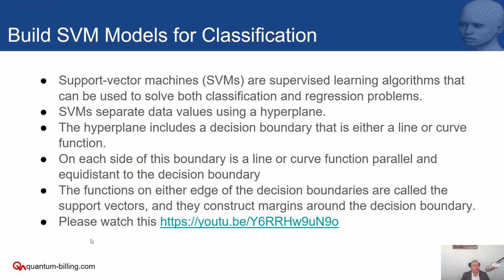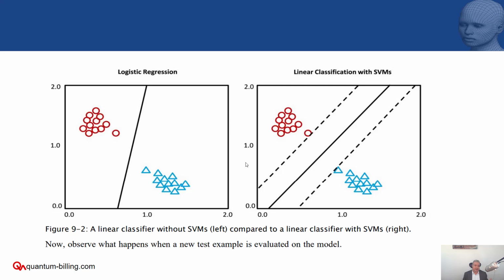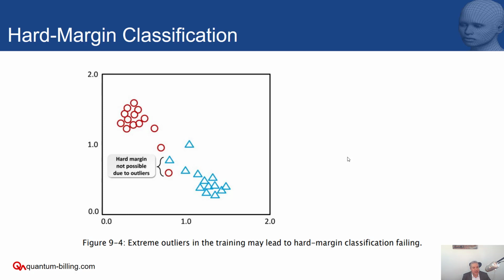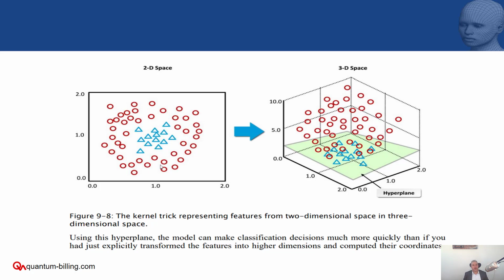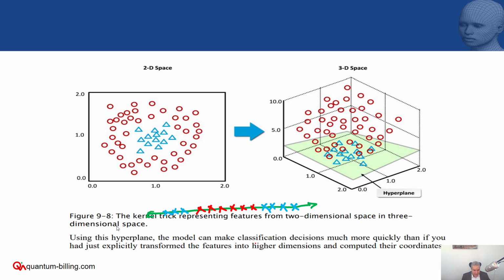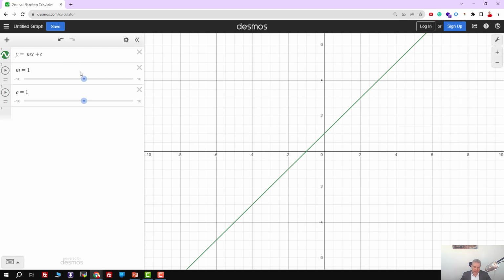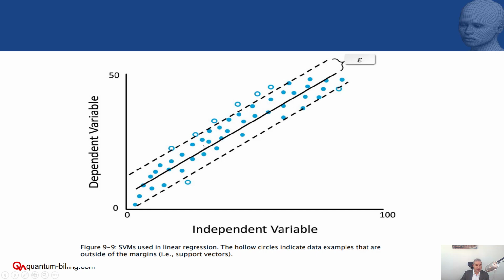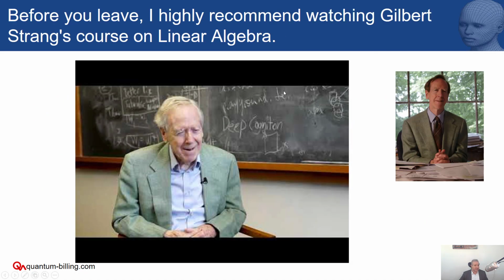Support vector machine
Demo presentation for Support-vector-machine